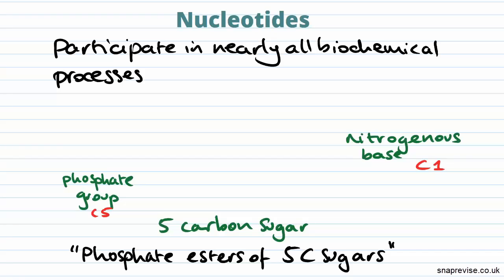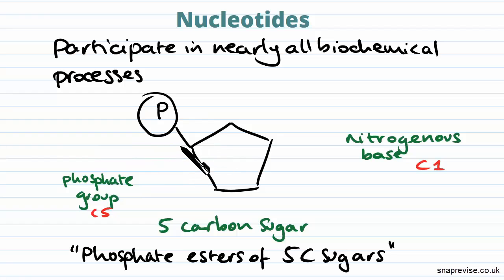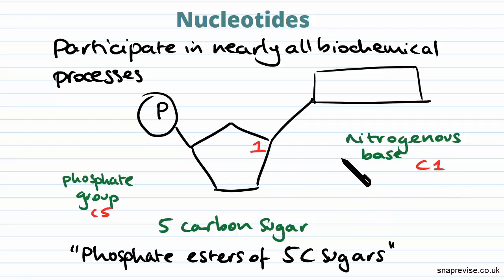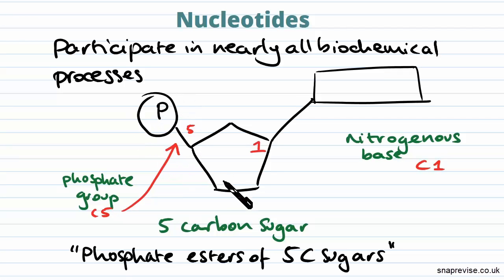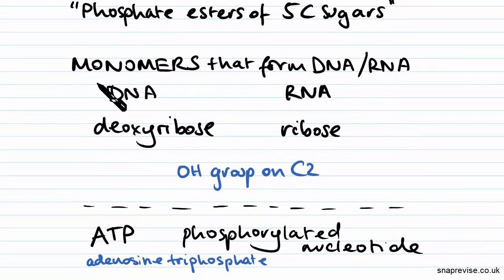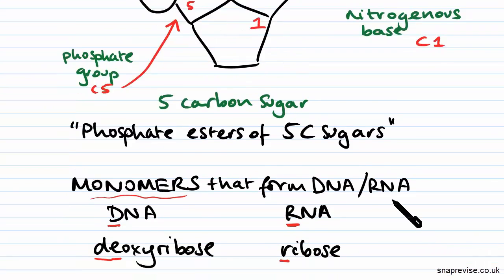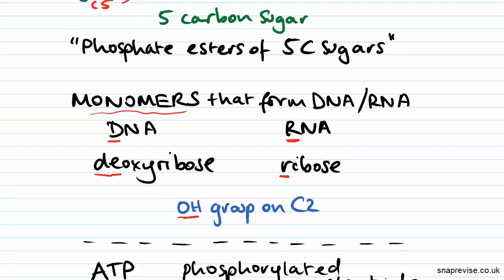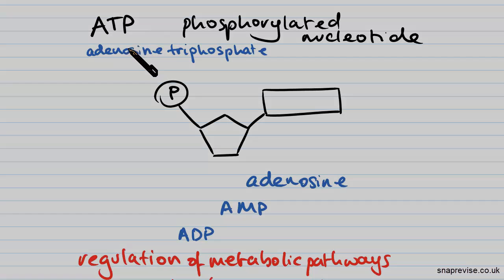Structures of DNA & RNA - A-level Biology [❗VIDEO UPDATED - LINK IN DESCRIPTION👇]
In this video we’ll go through exactly what nucleotides are, how they act as monomers of polynucleotides, the different structures of ATP, DNA and RNA (as well as a brief look at ADP, AMP and some coenzymes) and finally how the structures of DNA and RNA allow them to act as stores of information. This will include concepts such as complementary base pairing, the uses of hydrogen bonding, nitrogenous bases, the antiparallel nature of DNA and how it’s packaged in prokaryotes, eukaryotes and viruses.